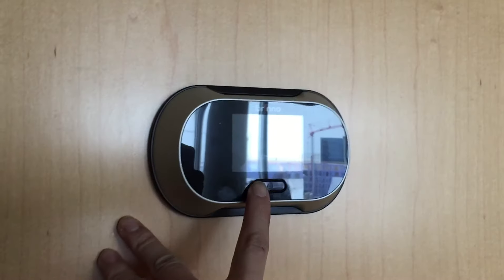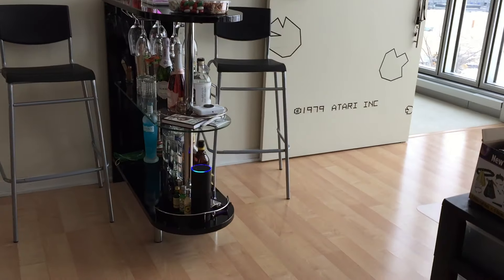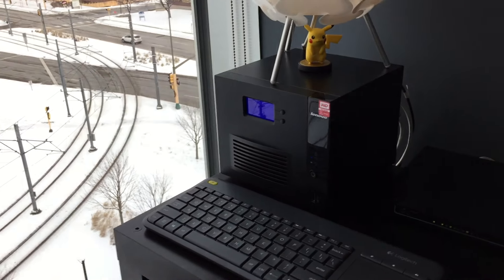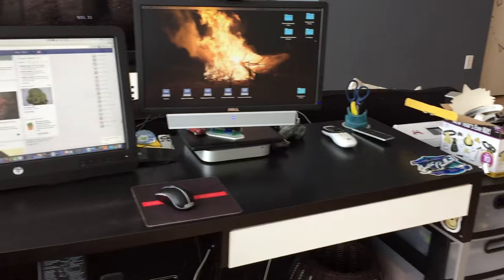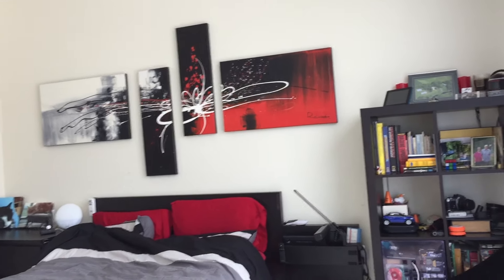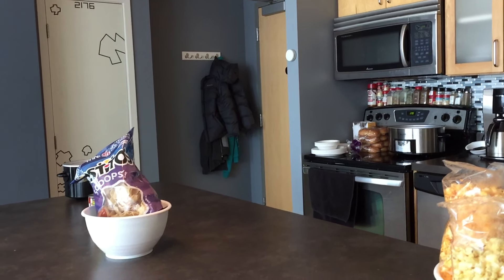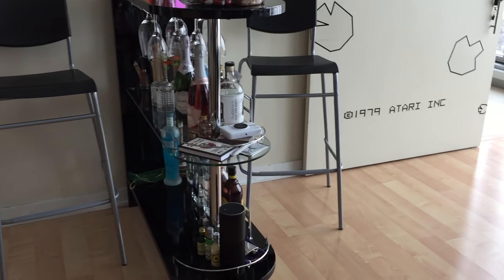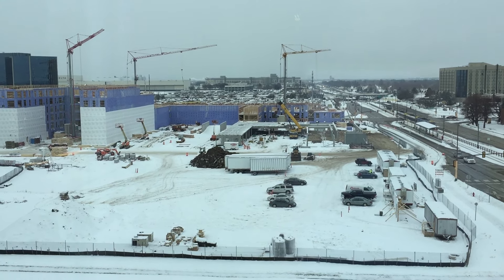Quick Tour: My Geeky Man Cave Condo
Just a quick walk through of my 1BR man cave condo.  I'm a huge fan of open layout setups and modern contemporary home designs.

I like to keep a simple but super techie setup that's easy to use by anyone.  The Amazon Echo is prob one the best ways to control IoT devices like my hue bulbs. My style is based on a clean layout (cable management, storage utilization) and a throw back to modern contempt design w/retro tech throwbacks of my personal history of tech (ie old gadgets i've owned as a kid).

Technologies used:

-Philips Hue and Wemo light switch used in main living areas for lighting.  Bedroom has a Wemo motion sensor connected to a Wemo switch that turns on normal lamp as I enter room.

-NAS/DLNA for streaming to any device on network.  Dual ISPs for redunancy and for gaming.

-PS4, PS3, Wii (softmodded) and various other handheld consoles.  I'm definitely a Sony gamer.

-Mac Mini and Android Kitkat (on Slate 21 Pro).